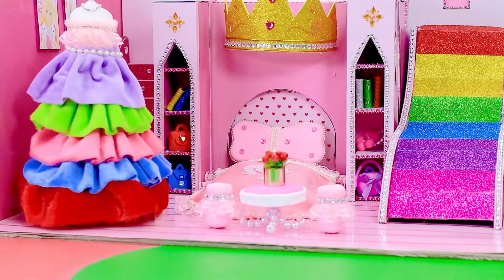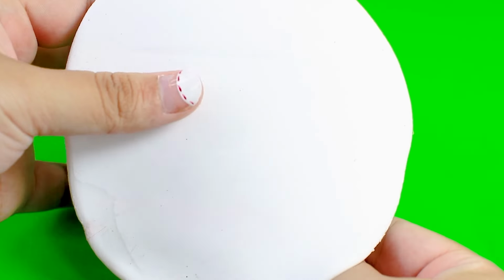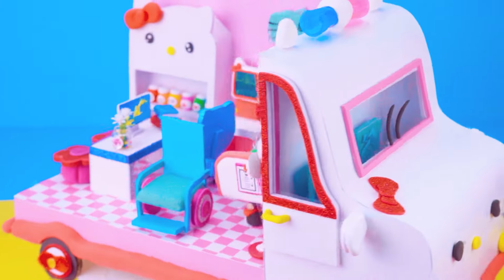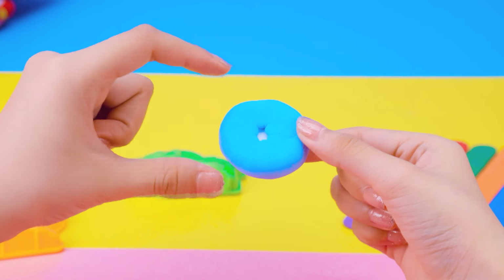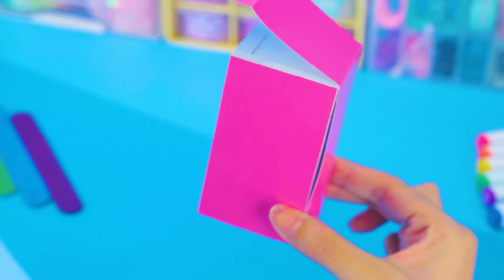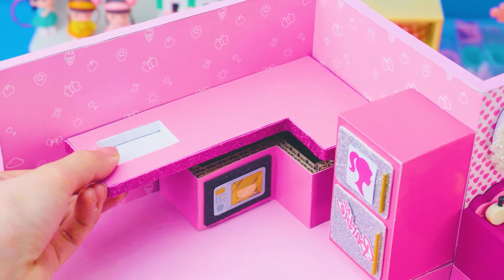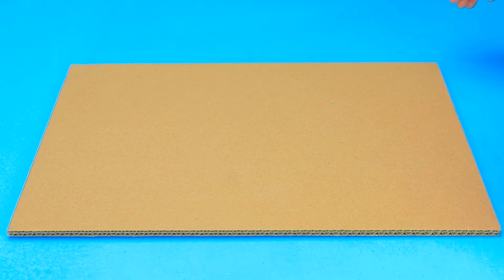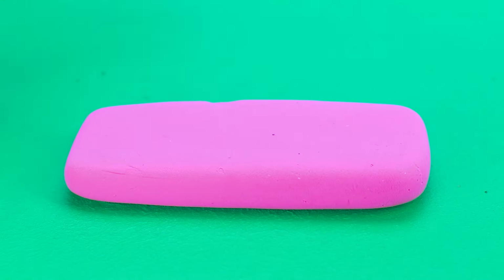How To Make Pink Bunny House with Cutest Bed from Polymer Clay, Cardboard ❤️ DIY Miniature House ❤️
(EASY) How To Make Pink Bunny House with Cutest Bed from Polymer Clay, Cardboard ❤️ DIY Miniature House ❤️